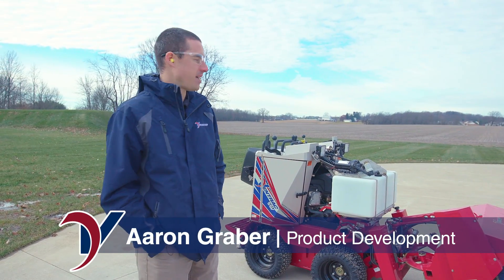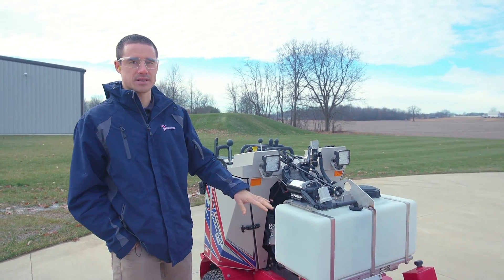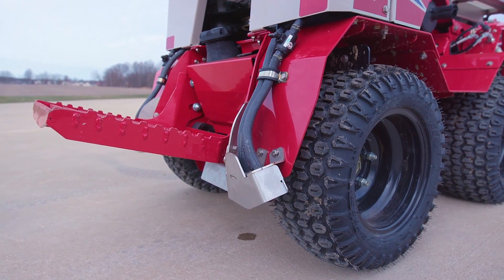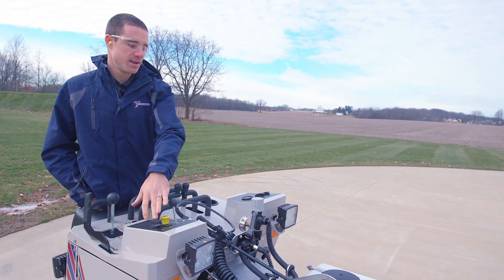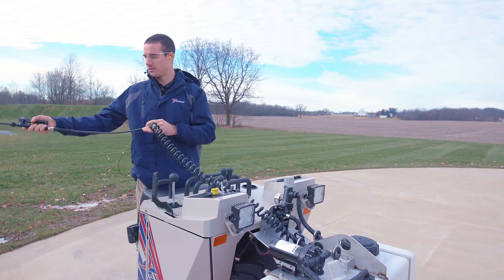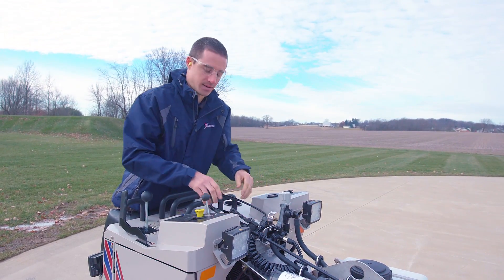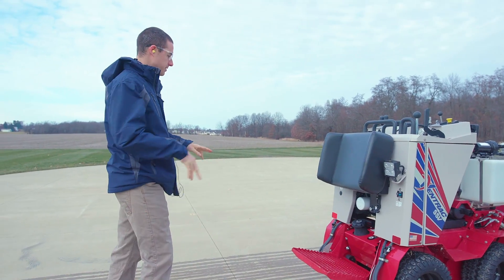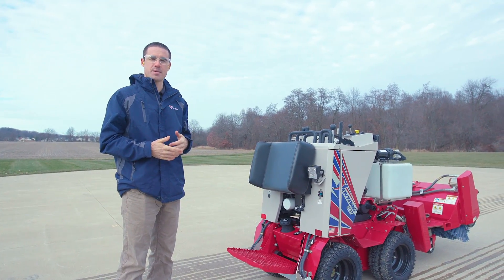NEW Brine Kit on Ventrac SSV for De-icing Sidewalks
The new brine system built for the Ventrac SSV covers pre-treatment needs for sidewalk snow removal.

With an ideal spray pattern width of about 36-50 inches, the brine can cover the sidewalk for anti-icing before a snow storm.  The brine system can also be used for de-icing after the broom, blade, or snow blower removes snow from the surface.  There is also a wand that features a coiled hose for easy storage and operation.

Products featured in this video:
Ventrac SSV:

Video Transcript:
We're out here with the SSV, and we've got our newest brine system on it.  This is pretty close to what you'll see in production.  It's not quite ready, but we're getting toward the end.  We wanted to give you a preview of how it's working and how it goes on the machine.  First of all, all of the mounting for the brine system is stainless and it mounts with some brackets on the front portion of the SSV in about 15 to 20 minutes.   All of the plumbing for the lines run under the machine and out the back where you have the spray nozzles underneath the platform and to the side of the fenders.  You have the option to turn the outer nozzles on or off and run them with both off, on, or one-off while one is on.  Here on top is the switch to turn the pumps on, and then this switch turns the nozzles on and off and adjust pressure.  This is your spray wand, so while the pumps are running, it is active.  You have access to take it to stairways or anywhere you can't take the SSV.  Here is a quick operational video of how it works.  You can see the two different spray patterns, down is the narrow (about 36 inches), and back is wide (about 50 inches).